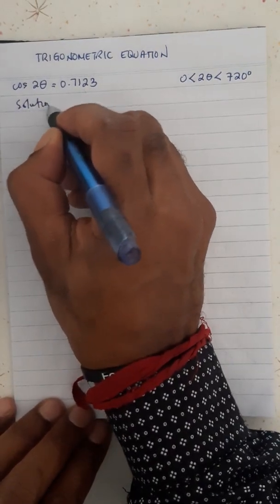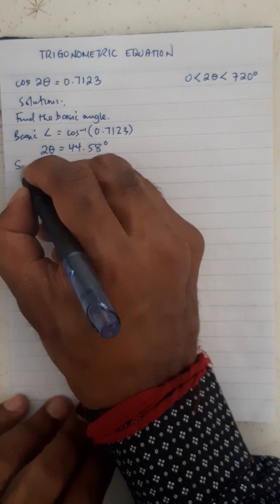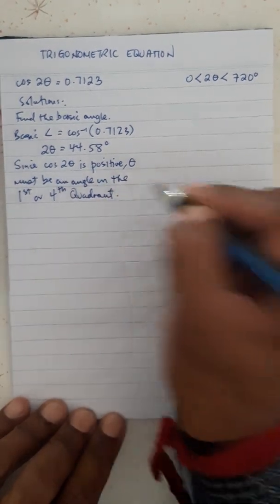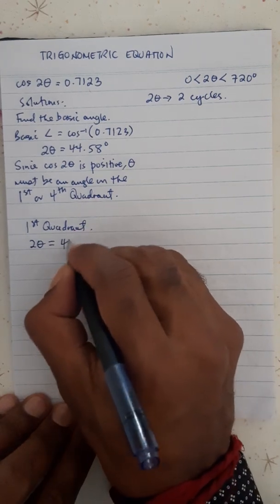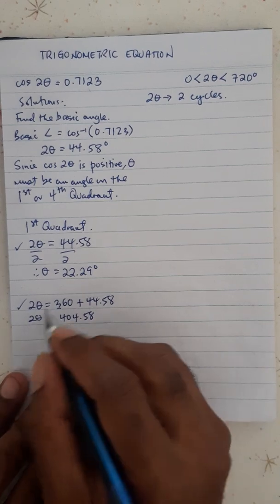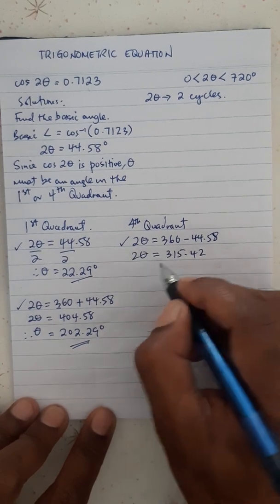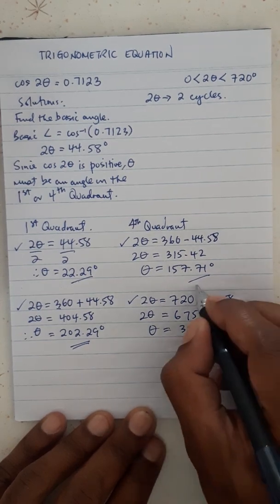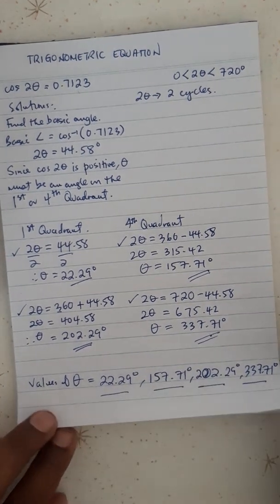Solving Trigonometic Equation: an example